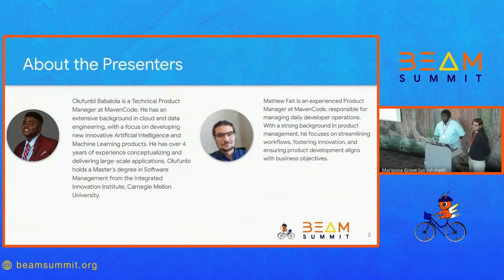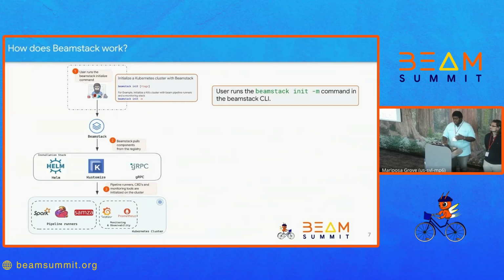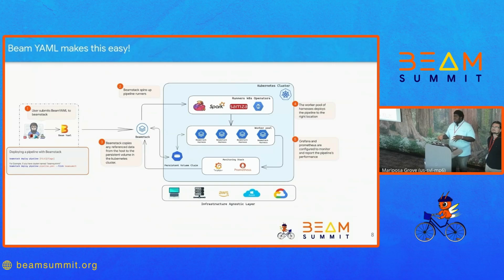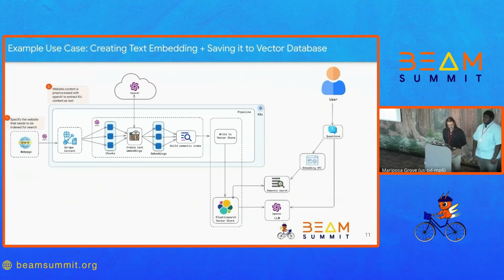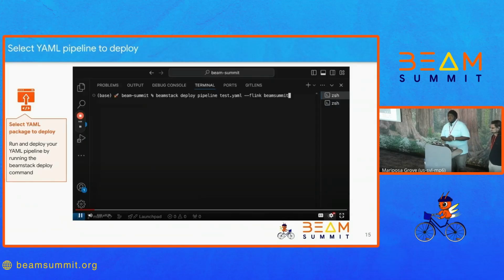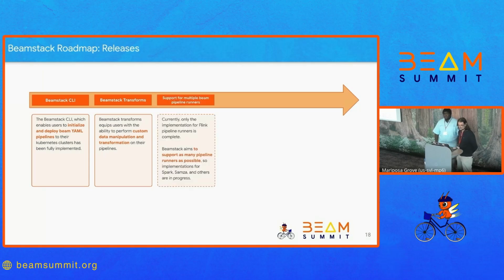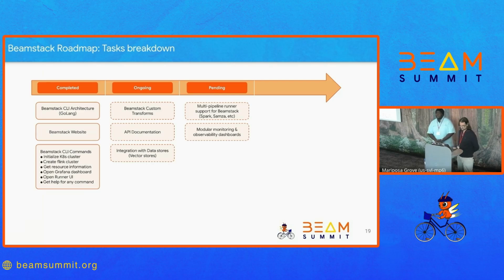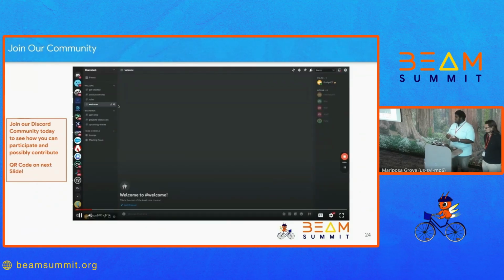BeamStack: An Open Source Framework for running Machine Learning Pipelines with Apache Beam - BS2024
We introduce you to Beamstack, an open-source framework currently under development, aimed at facilitating the deployment of Machine Learning and GenAI workflow pipelines with Apache Beam on Kubernetes, whether on-premises or in the cloud. It encompasses a holistic solution, featuring abstraction layers that optimize the deployment of various components of machine learning pipelines, data processing workflows, and deployment infrastructure.

At the core of Beamstack’s functionalities lie Kubernetes Custom Resource Definitions (CRDs). These CRDs constitute a potent mechanism for extending the Kubernetes API, facilitating the seamless integration of ML-centric resources within the Kubernetes ecosystem. By this approach, Beamstack empowers users to capitalize on the comprehensive capabilities and features offered by Kubernetes while unlocking the boundless potential of Apache Beam for Mache Learning development by various teams in any organization.

In this session, we will discuss BeamStack’s use cases and product roadmap, as well as features that have already been implemented, those currently under implementation, and those planned for the future. We will also address our current challenges and areas where we need support from contributors. Join us in shaping the future of ML development tooling around Apache Beam by becoming a part of the Beamstack community.